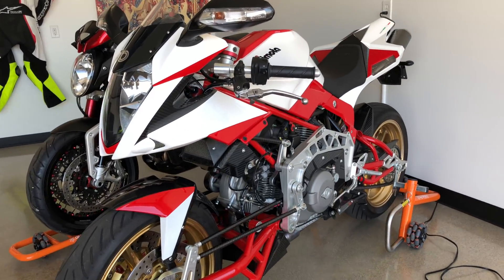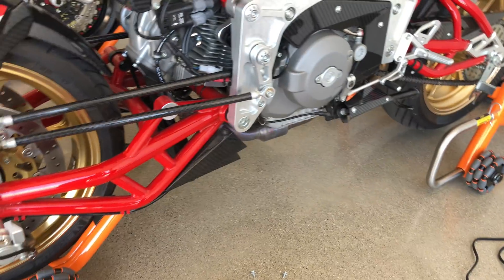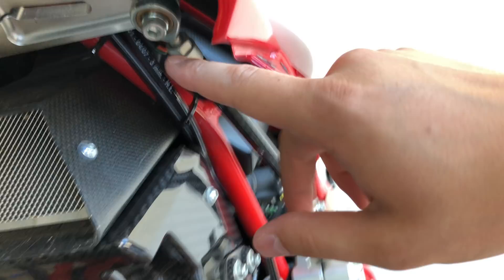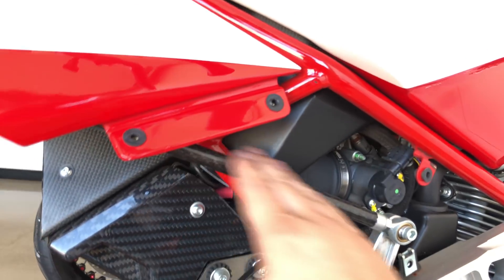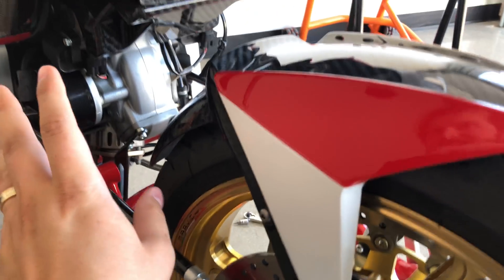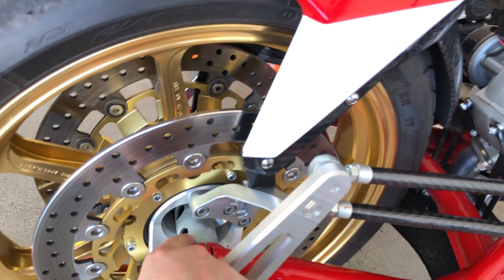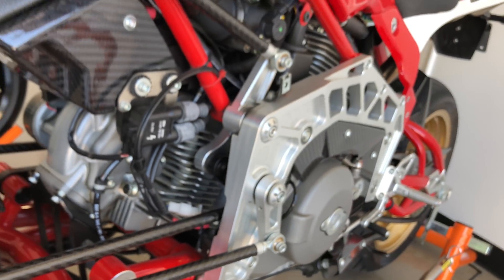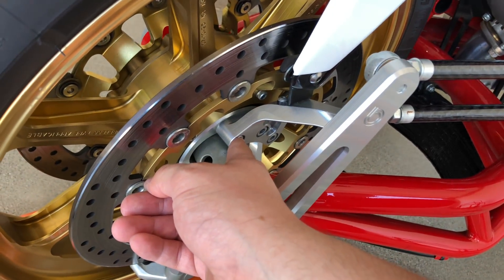OLD VERSION, Updated Version in Description - Bimota Tesi 3D - Hub Center Steering Explanation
Original Description:
Quick video detailing the Tesi 3D’s steering mechanism.

One note, I realized I explained poorly the rods keeping the axle “level.”  What they do is maintain the steering rake as the suspension moves around, and I wasn’t clever enough to think of how to say that while recording.